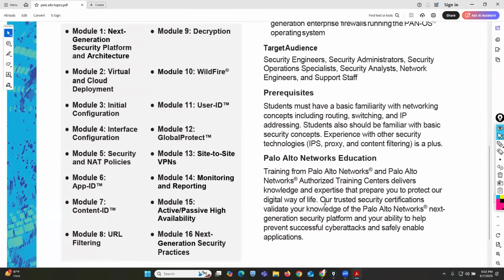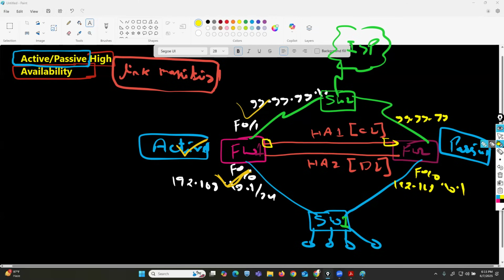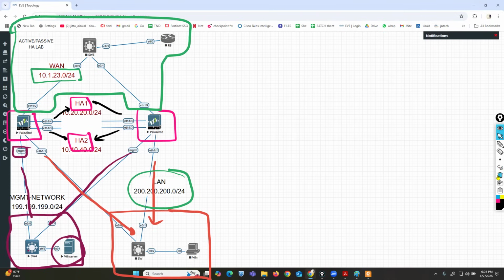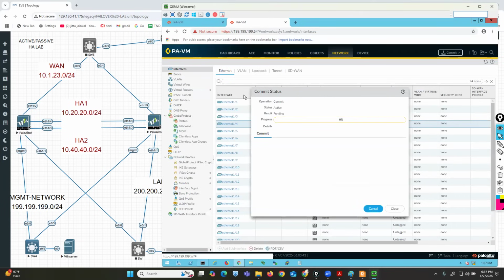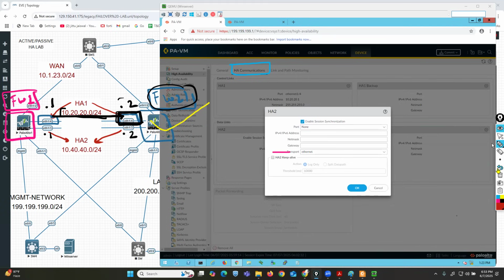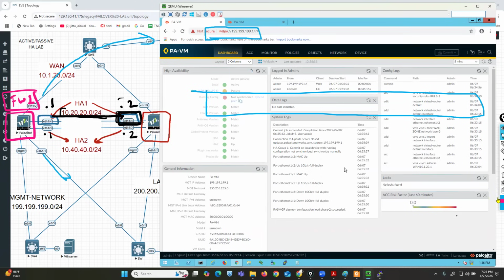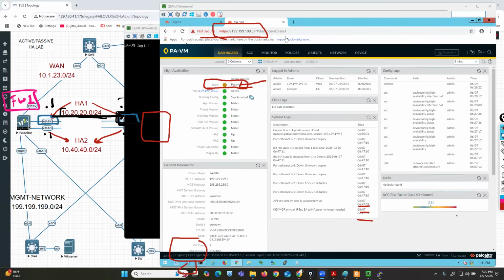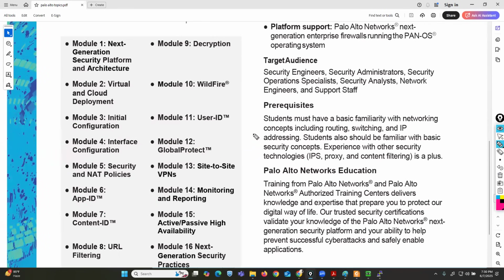PCNSE FULL COURSE DAY 6 (ENGLISH SESSION ) | PALO ALTO FIREWALL FULL COURSE